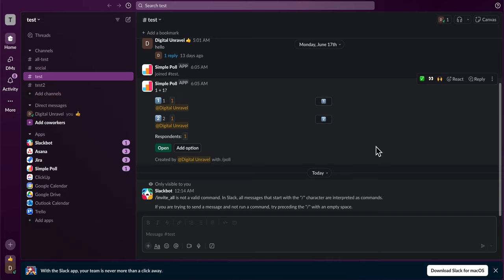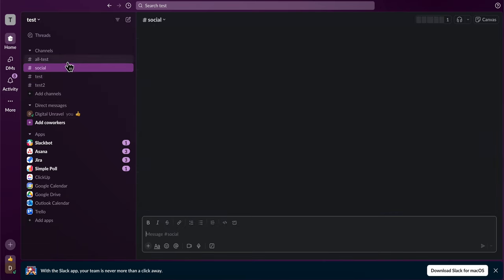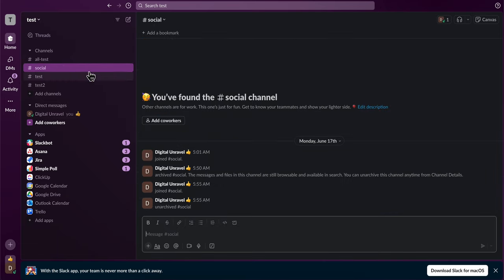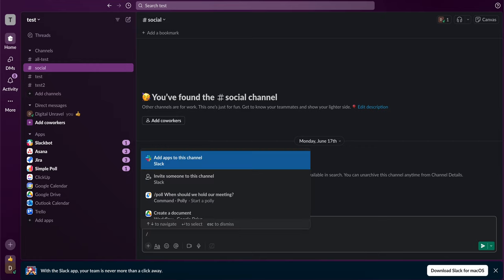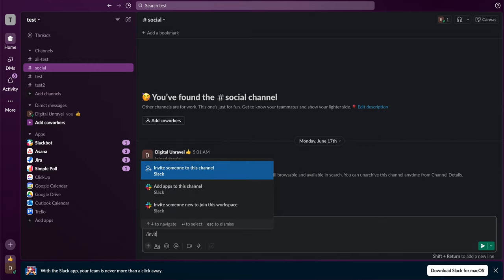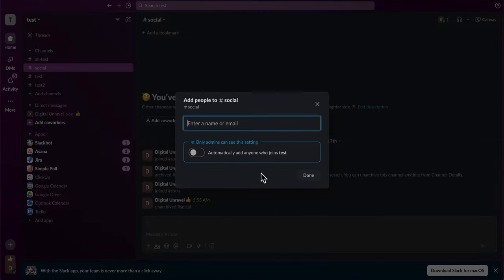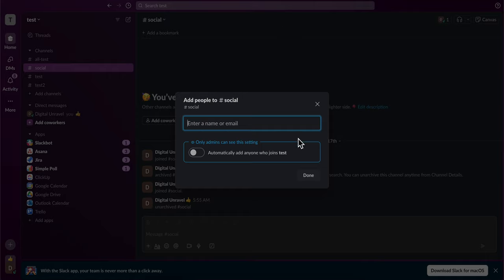HOW TO ADD EVERYONE TO A CHANNEL ON SLACK (2025)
HOW TO ADD EVERYONE TO A CHANNEL ON SLACK

In this video we show you HOW TO ADD EVERYONE TO A CHANNEL ON SLACK. If you want to know HOW TO ADD EVERYONE TO A CHANNEL ON SLACK then this is the perfect tutorial for you.